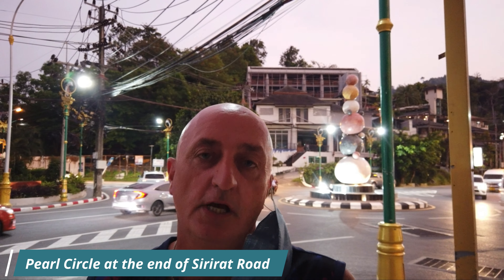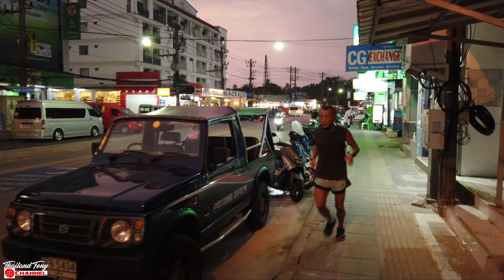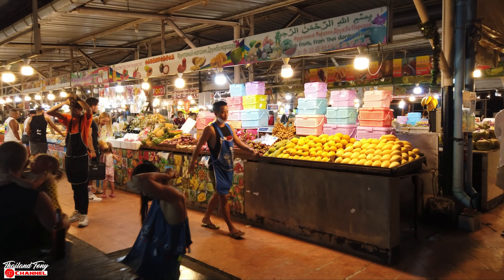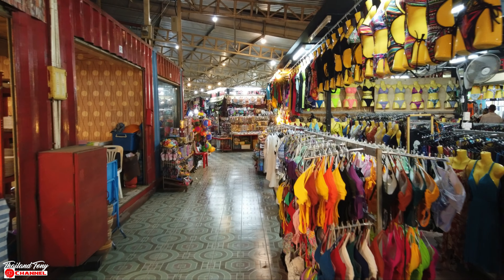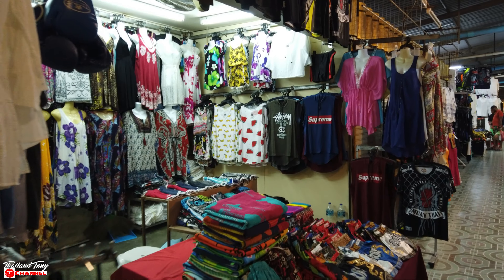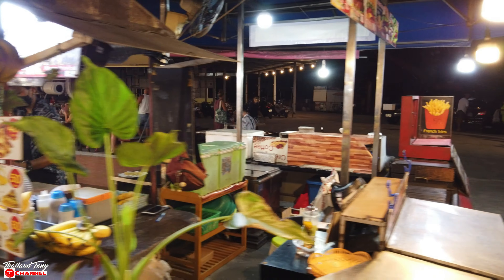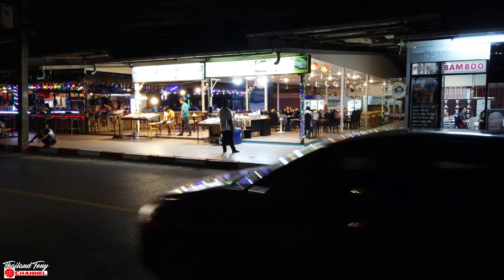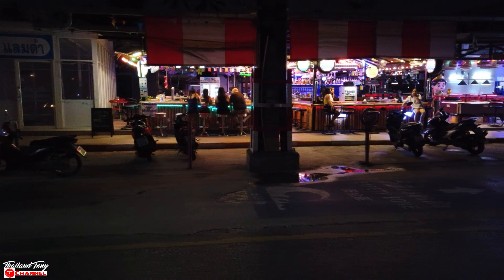Patong Nightlife 2022┃BARS & RESTAURANTS🇹🇭┃Malin Plaza┃Southern Patong┃Pruchanukhro Rd Patong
Patong Nightlife 2022
Bars & Restaurants
Malin Plaza
So tonight I've come back over to Patong to explore an area that I haven't looked at before. The  Southern end Patong in particular Pruchanukhro Rd Patong.
This is the area you will find the very well known Malin Plaza a mecca foodies as it offers a great choice of food both Thai and European but the food isn't the only thing on offer here as there's a good choice of clothing, accessories and even bars 😯
Moving further along Pruchanukhro road you will find massage shops, restaurants, cafes, hire shops for motorcycles, Hotels and Bars.

So grab yourself a drink and join me on this walk along Pruchanukhro Rd Patong.

Phuket 2022 Thailand.
Phuket Raw & No-Nonsense Guide Phuket 2022.

Thank You, Tony, 👍